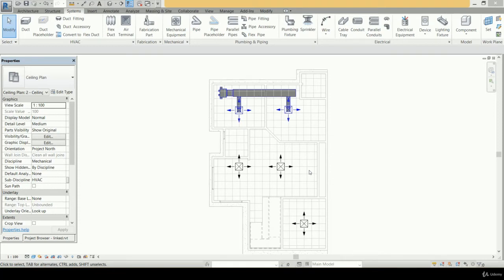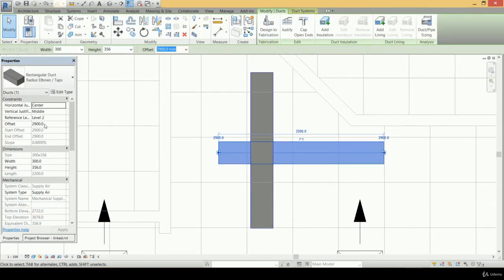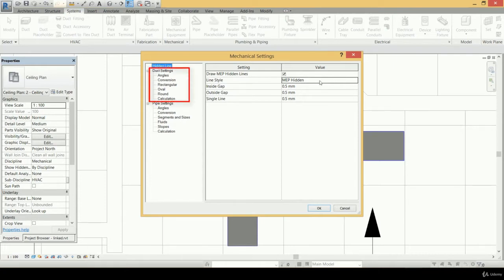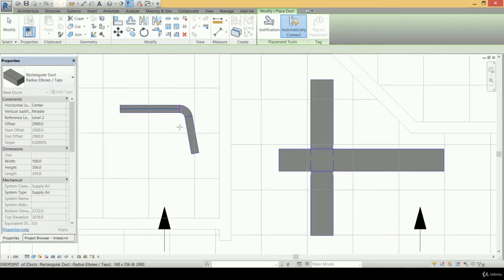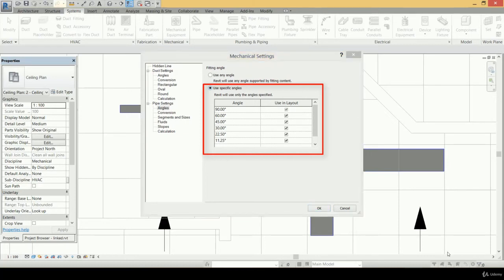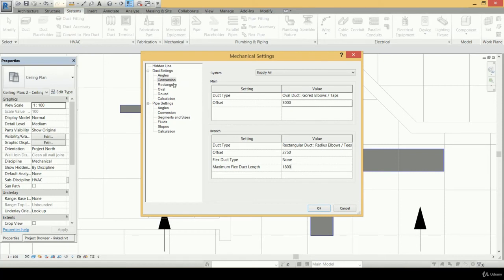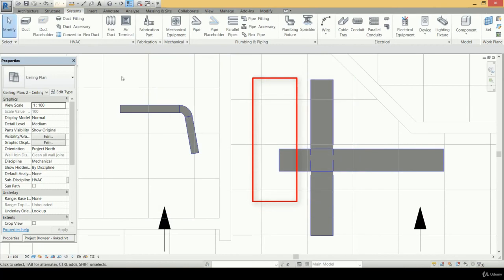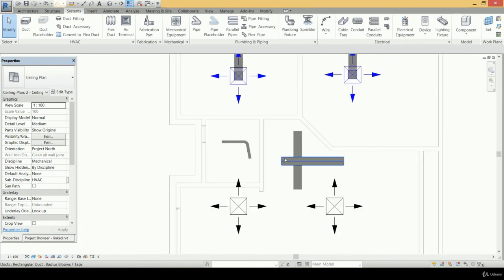Ducts Design Mechanical Settings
Revit MEP Modelling tutorial